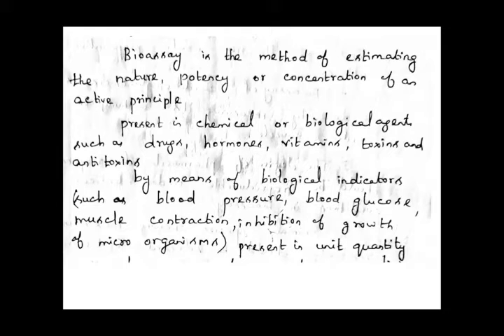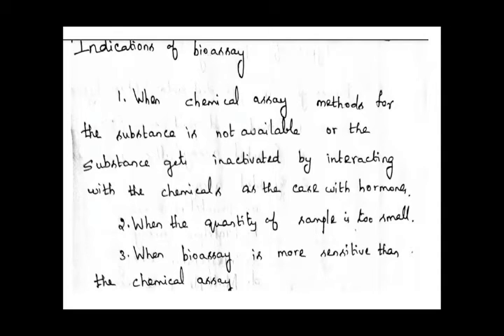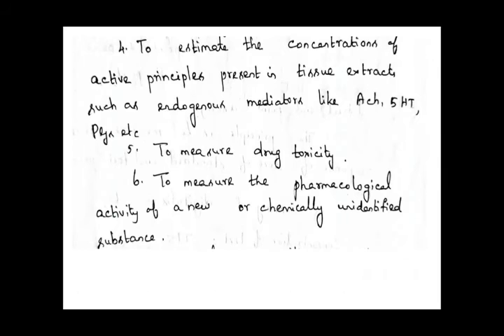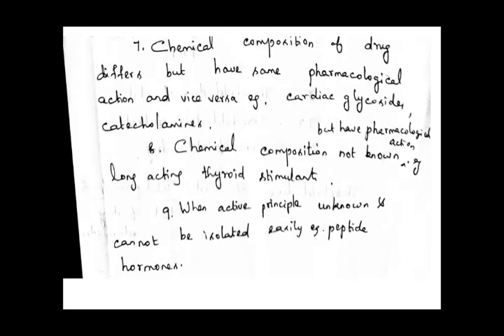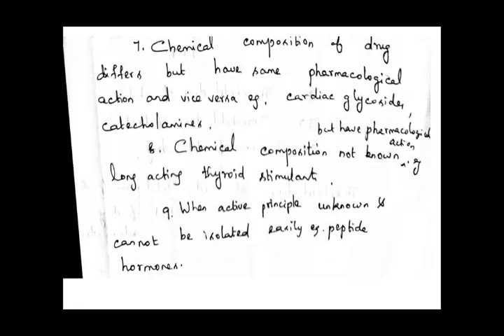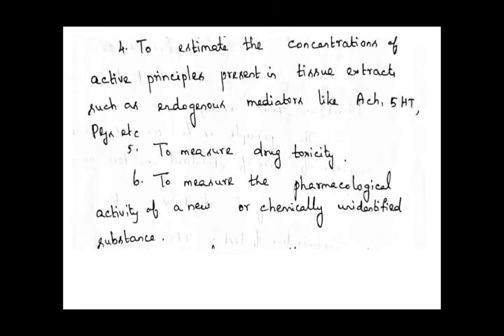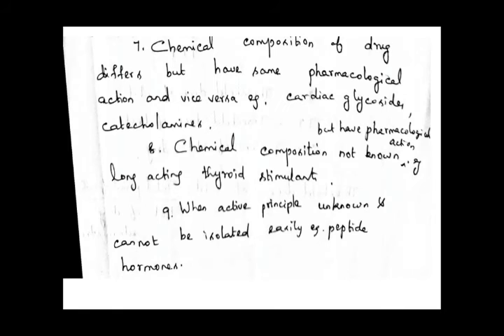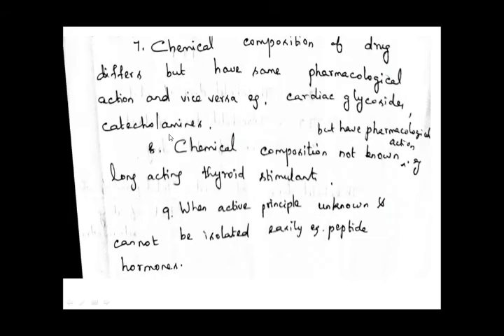Bioassay definition, principles and indications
BIOASSAY